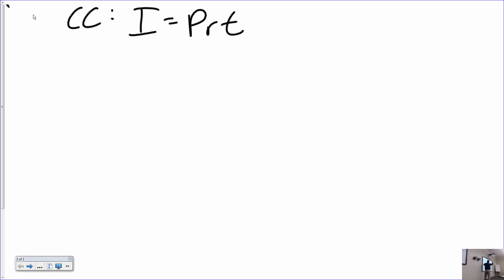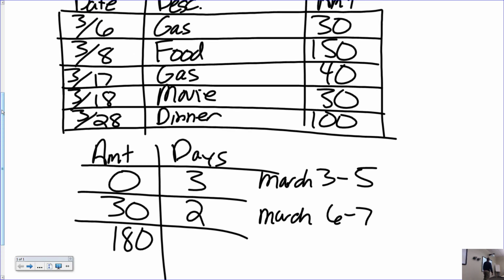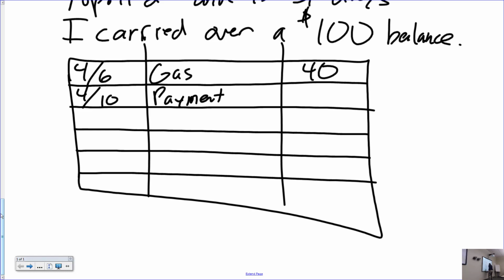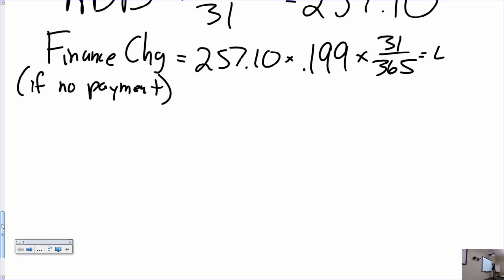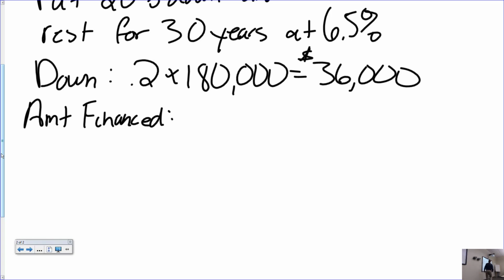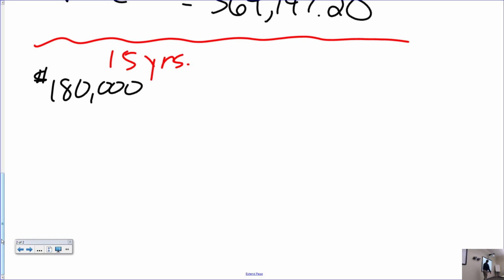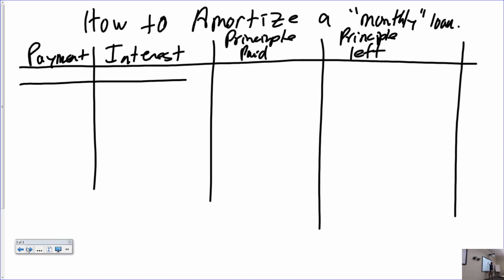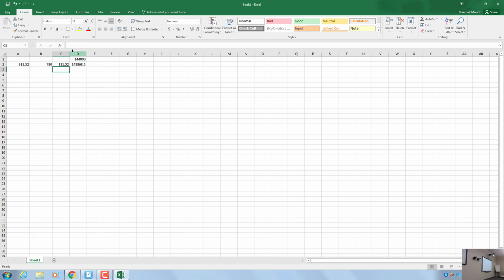April 17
We finished chapter 14 and 15.